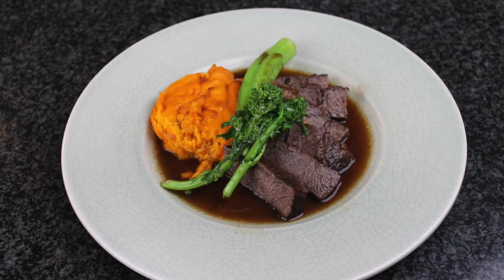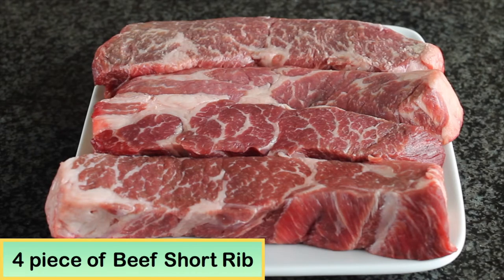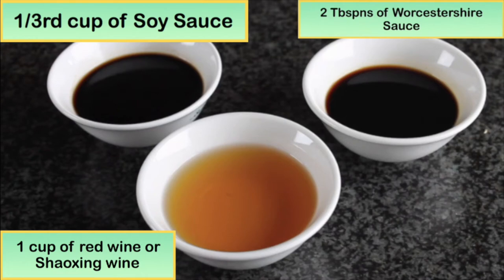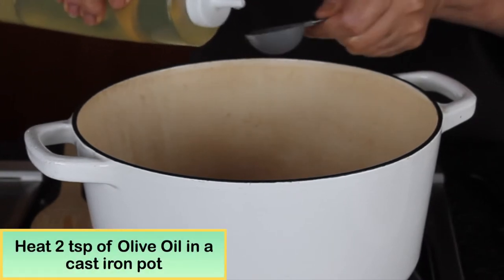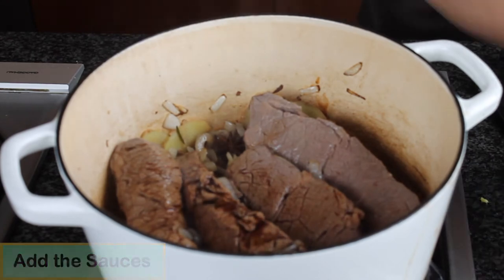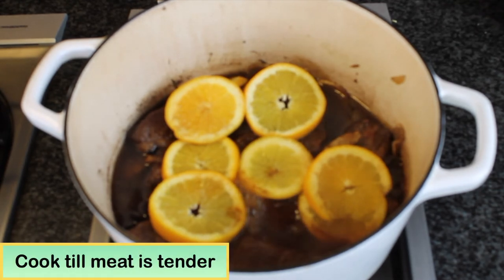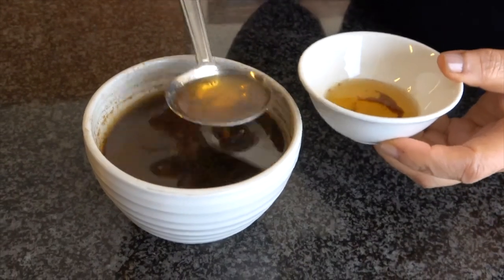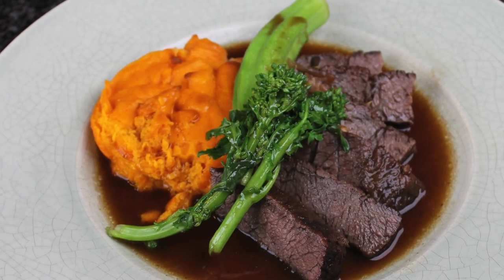Braised Wuxi Beef Short Rib - Susanna Foo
Braised Wuxi Beef Short Rib

This recipe features a very traditional Chinese braising technique. Blanching the meat in hot boiling water first will not only sear the meat but also clean out all the blood resulting in a more clear and clean flavored sauce.

Ingredients:

4-piece beef short rib about 2 to 2 1/2 pounds. (You can also substitute
beef chuck for this recipe)
2 tbs olive oil
5-star anise
1 tbs Sichuan peppercorn
2 whole nutmeg crushed
1 small onion, thinly sliced
1 thumbnail piece of ginger sliced.
1/3 cup soy sauce
2 tbs Worcestershire sauce
1 cup red wine or Shaoxing wine
1 orange, sliced

Directions

1) Fill most of an 8-quart heavy cast iron pot with a heavy lid with water and
bring to a boil over high heat. Add short ribs and boil for about 3 minutes or
until meat changes color.

2) Remove the beef and set it aside. Discard the water. Rinse and clean the pot

3) In the now clean pot, heat the oil over medium heat. Add the star anise,
Sichuan peppercorn, nutmeg, onion, and ginger. Sauté until the onion is
soft and translucent and you can smell the aroma of spices.

4) Next add the beef, soy sauce, red wine, and Worcestershire sauce. Bring to a boil, cover tightly, and lower the heat to a simmer. Turn the beef about
every 30 minutes and let it simmer for about 1 hour 30 minutes or until the
beef is tender.

5) Transfer the beef to a plate and cover it with plastic wrap. Strain the
remaining sauce and discard the solids. Pour the sauce into a sauceboat.
Skim off the fat from the sauce and discard. You should have almost 2 cups of sauce.

6) Refrigerate the beef for about 4 hours. Trim off the ends of each piece,
and slice the beef into 1/2-inch slices. Save the trim to use for pasta.

7) The beef can be microwaved and served hot drizzled warmed sauce or
serve chilled.

Chef’s notes

1) Choose fresh beef with good marbling and some fat
2) Using a heavy cast-iron Dutch oven with a heavy lid and low heat when
simmering is essential for keeping the meat moist and tender
3) Because star anise and Sichuan peppercorn have such a wonderful aroma
and flavor, they are among the most popular spices used for Chinese
cooking.